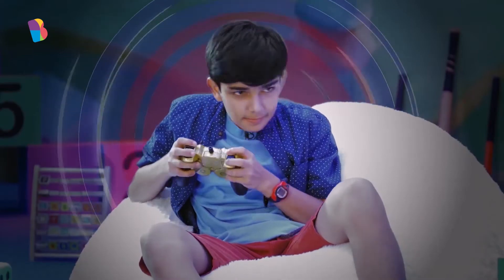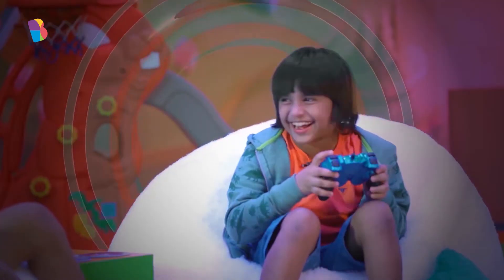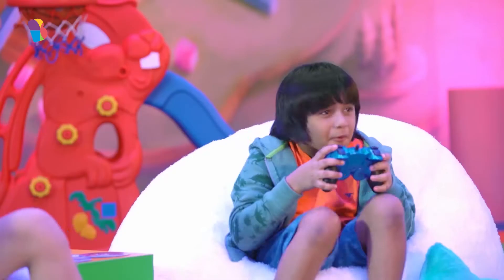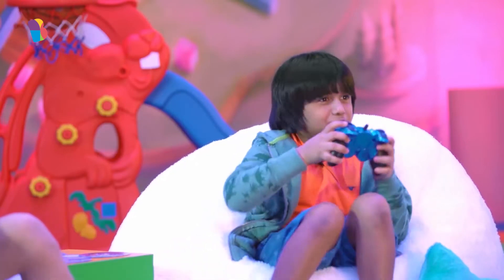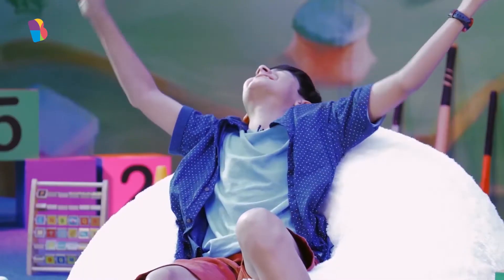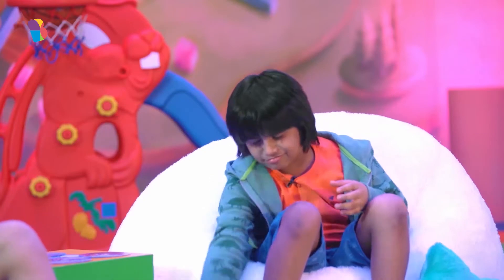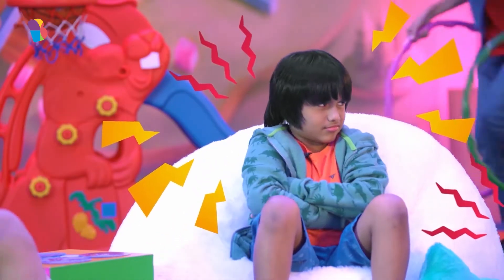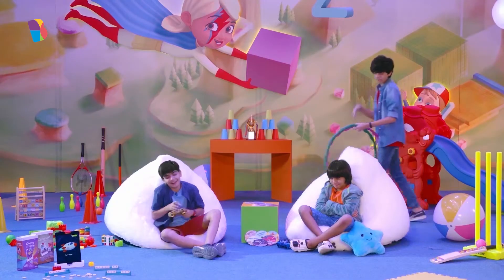Game On, with Varun and Abhiyaan! | Venn Diagrams | BEL - K3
Your BYJU'S learning companions, Varun and Abhiyaan, can't decide which video-game to play. Abhishek comes to their rescue and helps them pick a video-game which they both like, through a fun game using hoops. So, what game is this? How did Abhishek come up with this great idea? Watch the video to find out for yourself and also learn about how interesting Venn diagrams are.